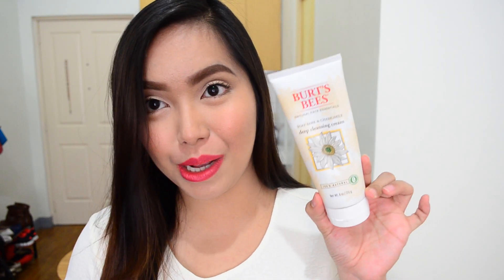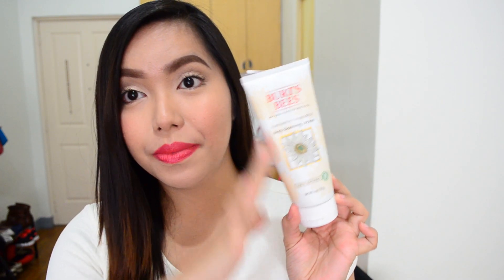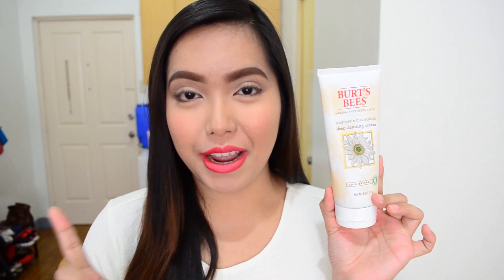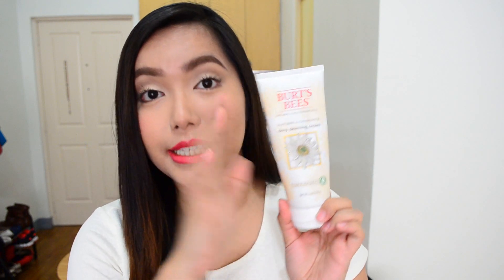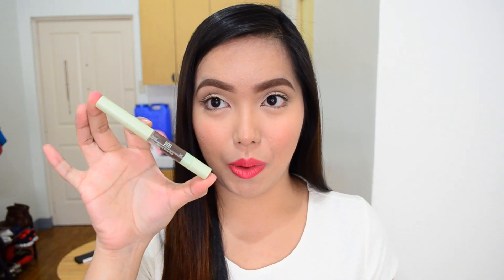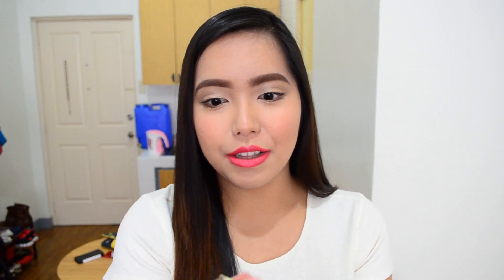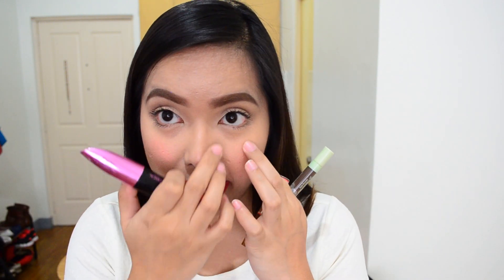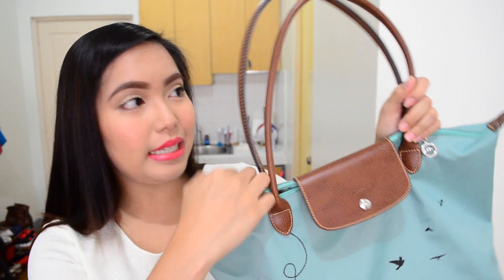June FAVORITES! (Makeup, Skincare, Bags) - saytiocoartillero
List of favorites down here:
Burt's Bees Deep Cleansing Cream (Soap Bark & Chamomile)
Natural Looks Bewitching Soft Silk Hand Soap
L'Oreal Miss Manga Mascara
LongChamp Bag
Tortang Talong - FOOD!
Jurassic World - MOVIE!